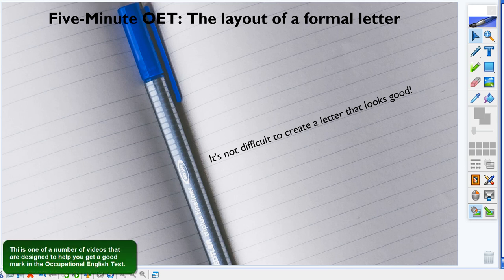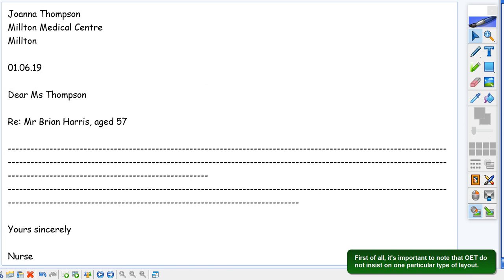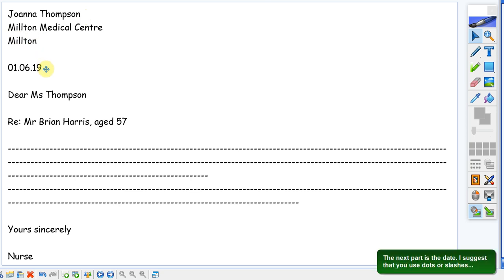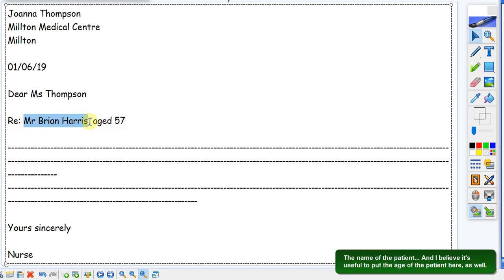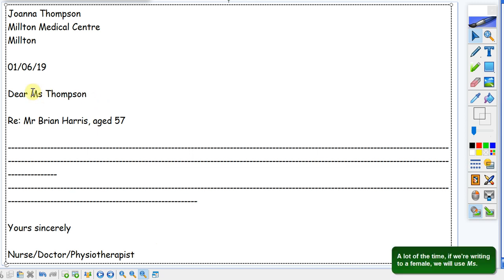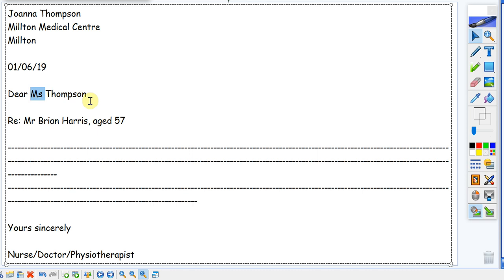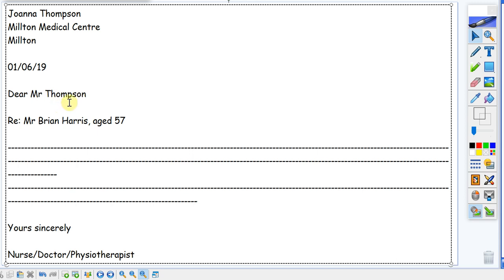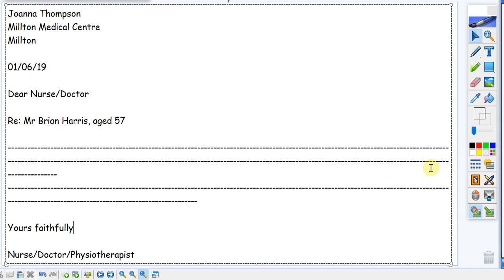5-MINUTE OET: Writing - the design of a formal letter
This video shows you how to create a letter that is well presented, and is suitable for people preparing for the writing section of Occupational English Test (OET)

You will learn where to put the address, date, salutation, reference and sign-off.

If you like this video, why not take a look at more OET videos on the 5-Minute Exam English channel?